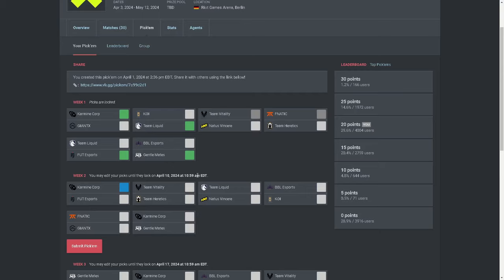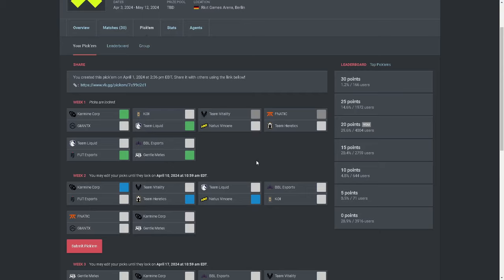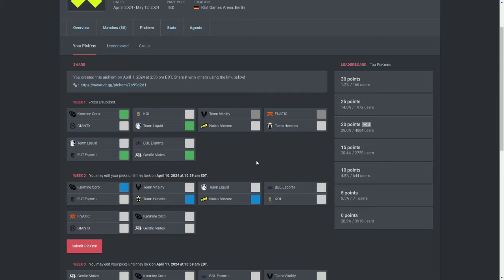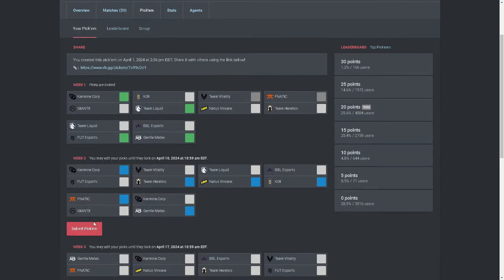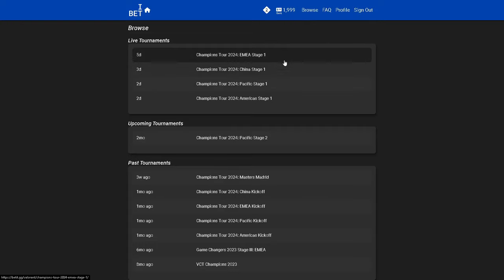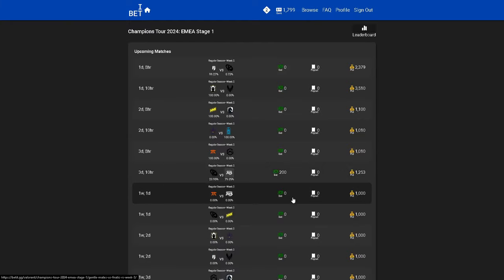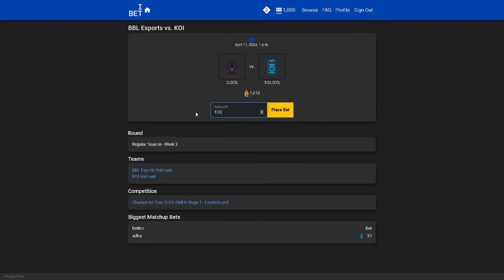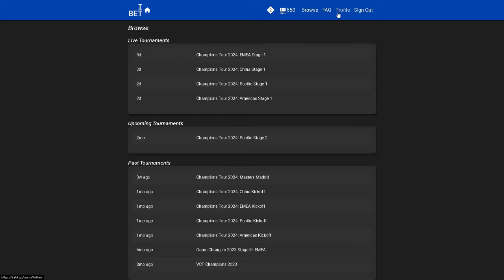VCT EMEA Week 2 Predictions